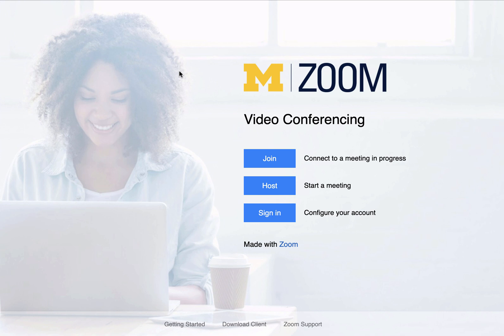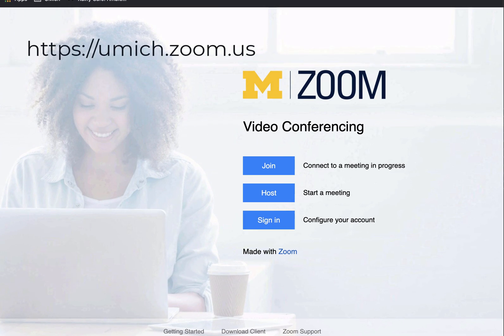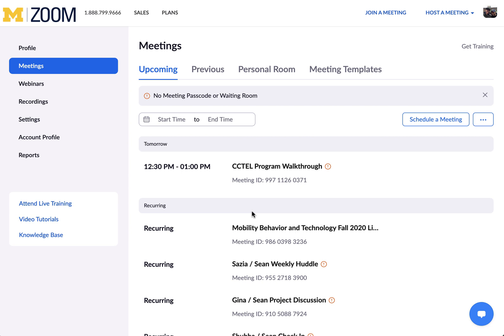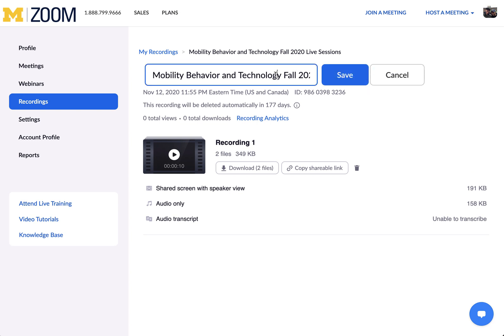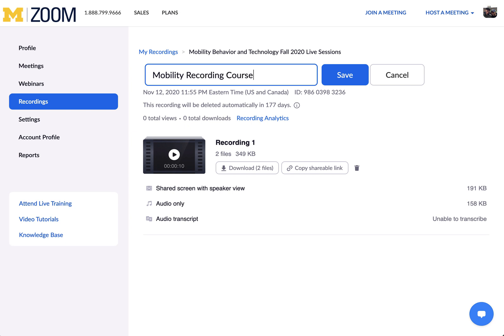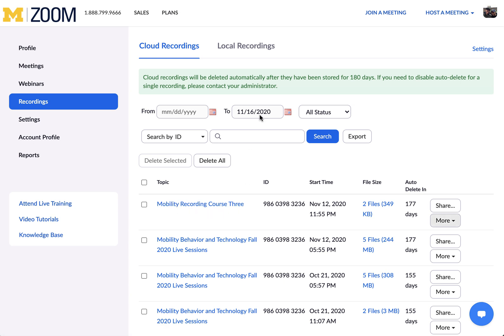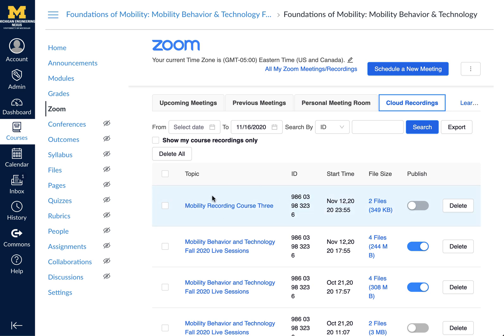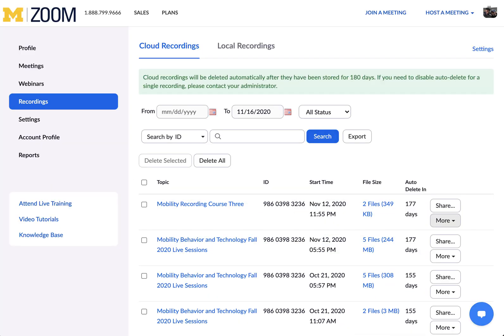Renaming Zoom Cloud Recordings That Appear in Canvas LMS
This video walks Canvas instructors through how to rename individual Zoom cloud recordings after they appear in your Canvas Course